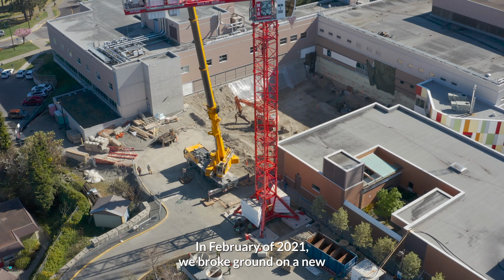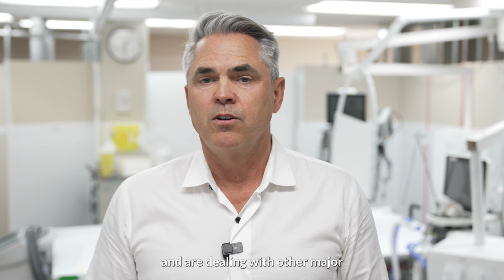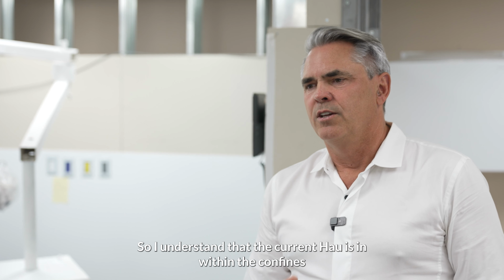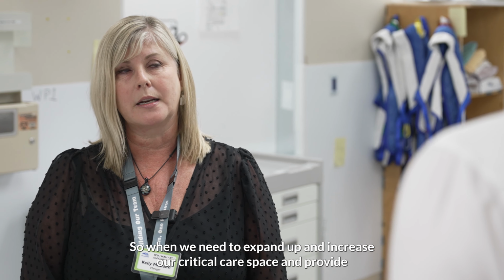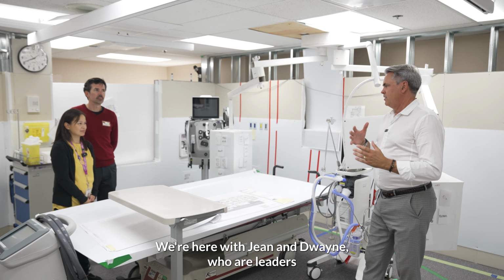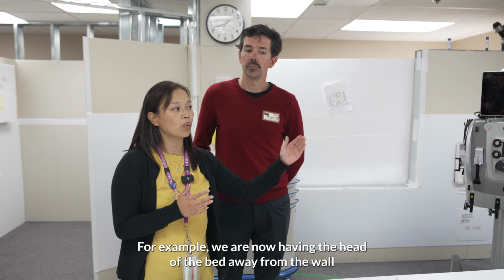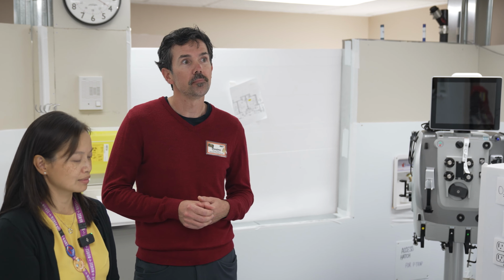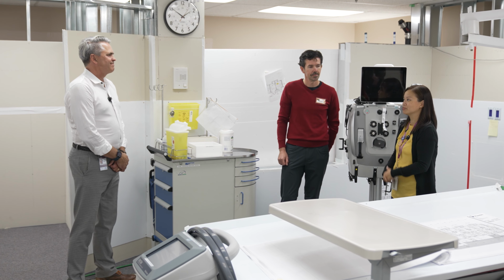Please support our future High Acuity Unit!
Within the Intensive Care Unit at the Nanaimo Regional General Hospital is the future High Acuity Unit - a step down, but only a step away, from intensive care. Please give today and support the purchase of the medical equipment within the HAU.